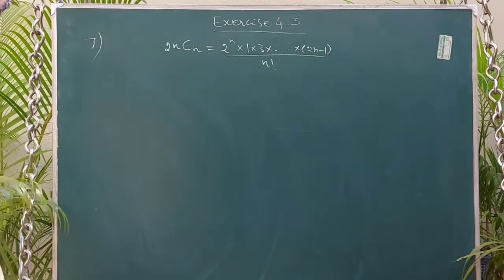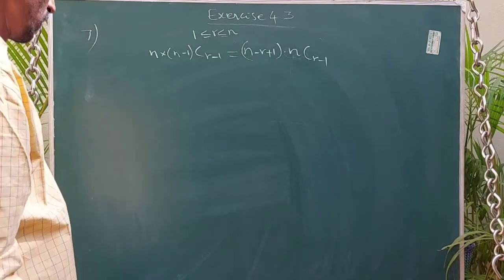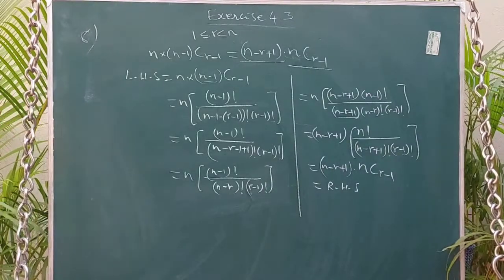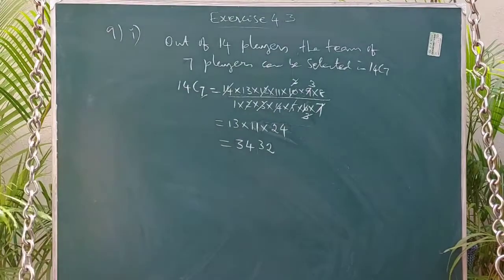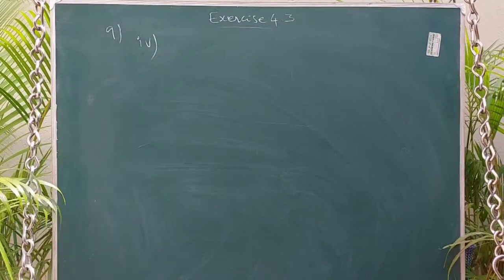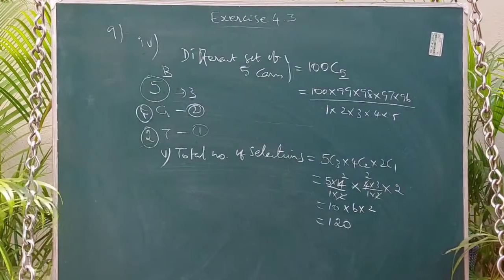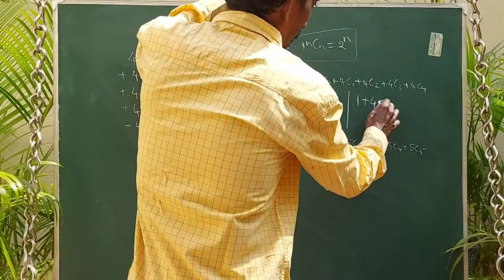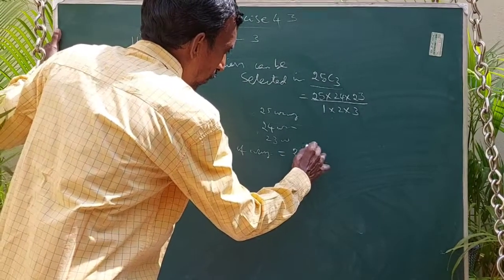13 December 2020